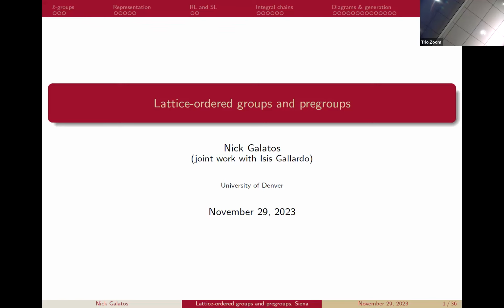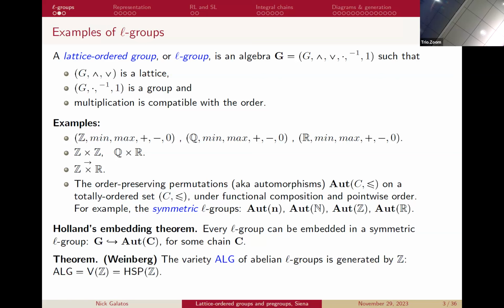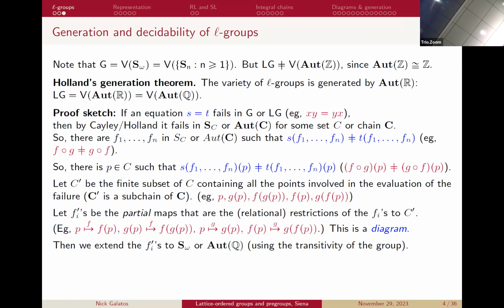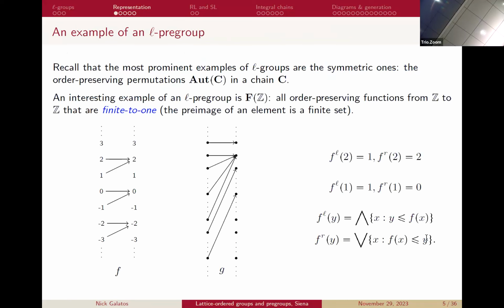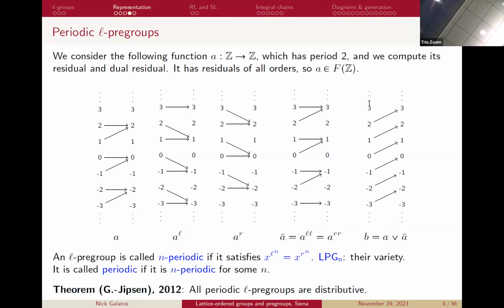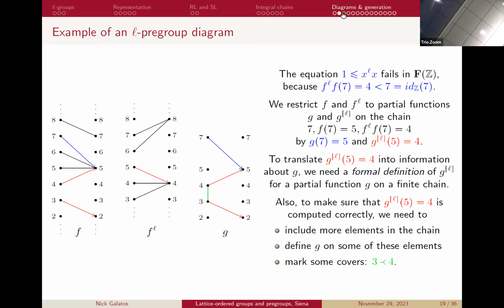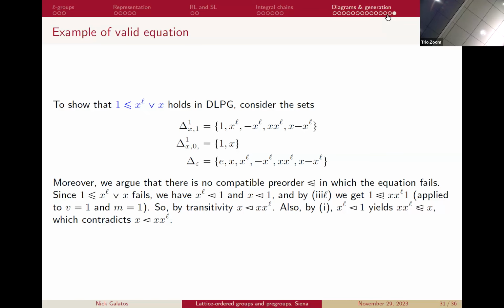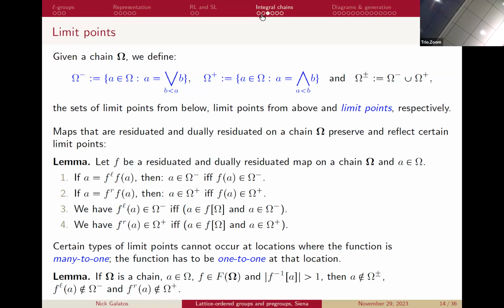Nick Galatos, Lattice-ordered groups and pregroups, GALAI Seminar at Chapman University, Nov 2023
A talk presented in the General Algebra, Logic and Artificial Intelligence (GALAI) seminar at Chapman University by Nick Galatos (University of Denver), Nov 2023

Title: Lattice-ordered groups and pregroups

Abstract: Lattice-ordered groups are well-studied structures in ordered algebra and they enjoy a Cayley-style representation theorem, which can be used to show that their variety is generated by the order-permutations on the reals and that their equational theory is decidable. Lattice-ordered pregroups are generalizations with two 'inverses' (left and right) and they stem from the study of mathematical linguistics. Distributive lattice-ordered pregroups (DLpG) also enjoy an embedding theorem into functional algebras F(C) on chains C. We improve on this representation by showing that it is enough to consider integral chains: lexicographic products of the integers, and use it to show that the variety of DLpGs is generated by F(Z) and that it has a decidable equational theory. Time permitting, we also discuss the subvarieties of n-periodic  DLpGs, for different naturals n (lattice-ordered groups are exactly the 1-periodic ones) and obtain a generation result for each of them, as well. The decidability of the equational theory is much harder for the periodic case and we obtain it by controlling the size of the associated diagram (a finitary object encapsulating the failure of an equation).